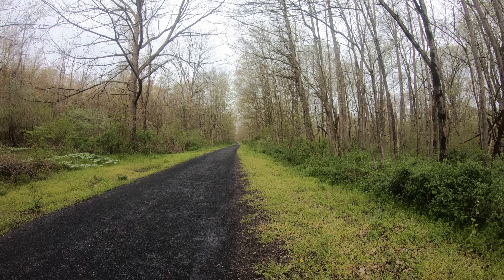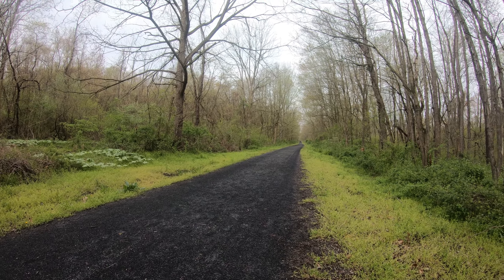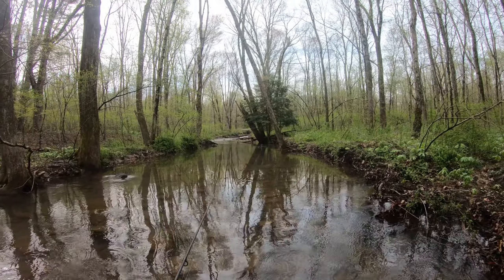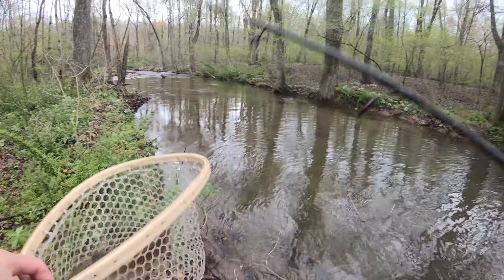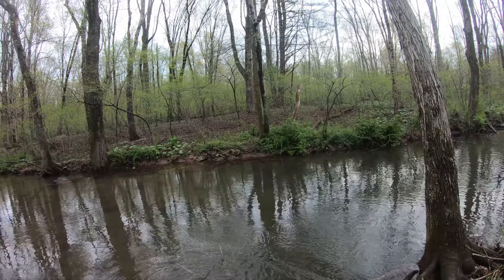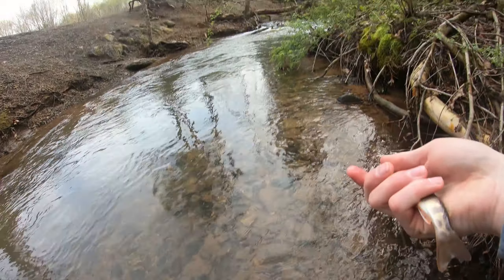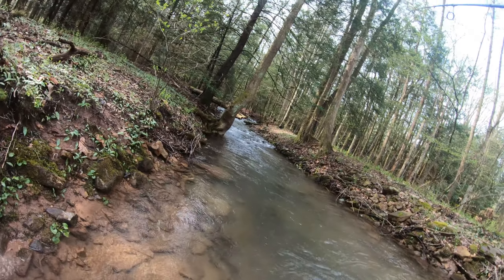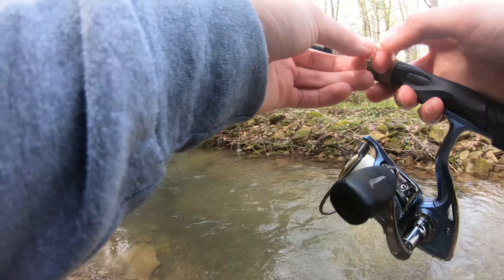Native Brook Trout Fishing - Plenty of Trout & The Biggest Fallfish I've Ever Caught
Date 5/3/20
Location: Central PA, USA

This was stream number two as I took a day to some recon on a few streams in the area. This stream did not disappoint. Beautiful creek with plenty of willing brook trout. In addition I caught the biggest fallfish of my life.